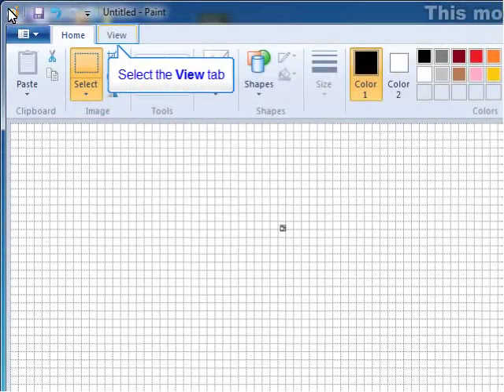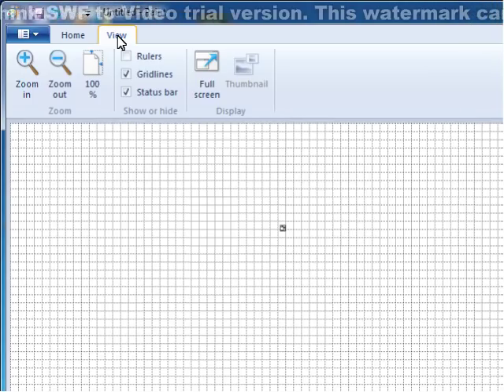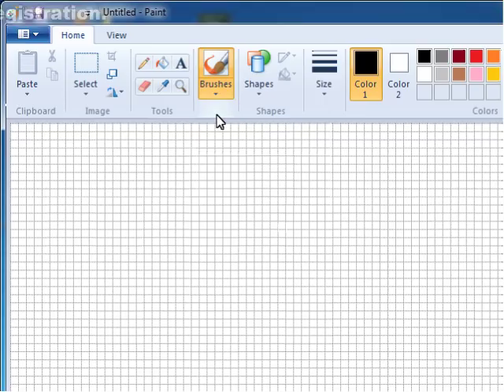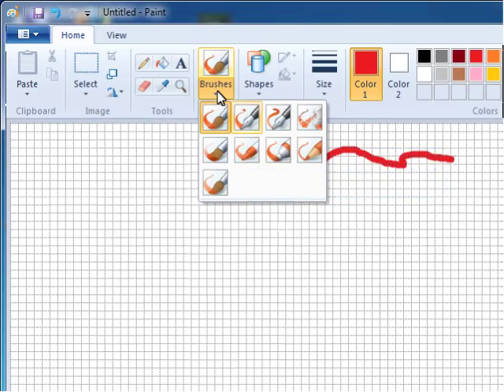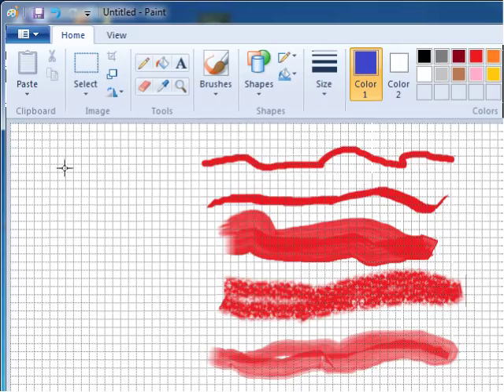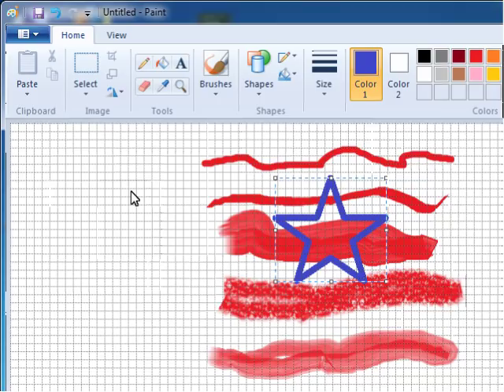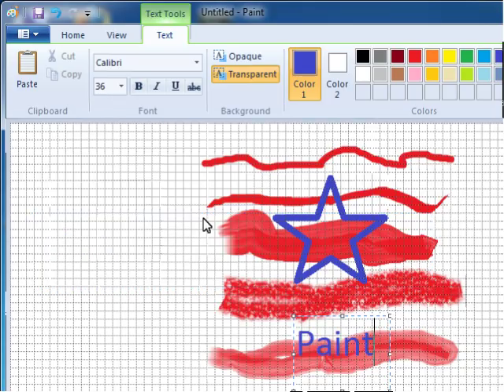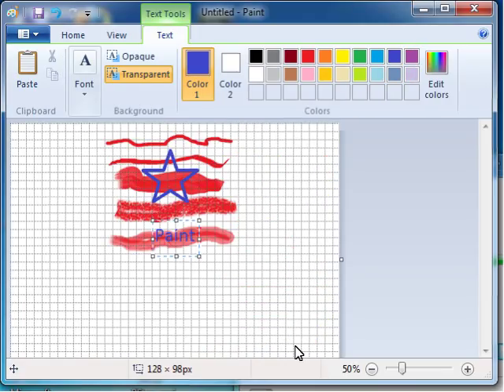Windows 7 Paint New Features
Nice updates to an old tool!